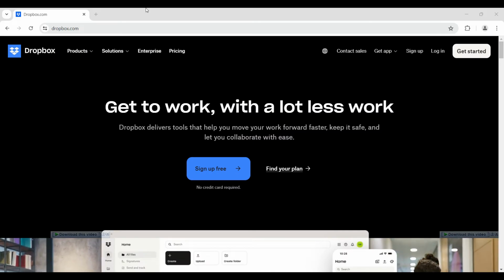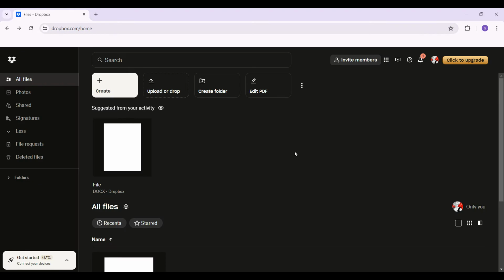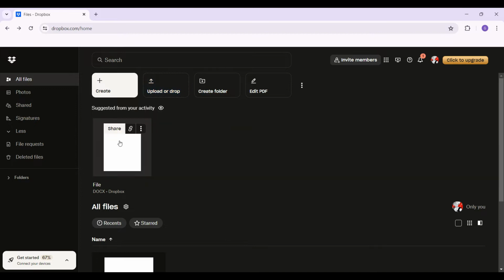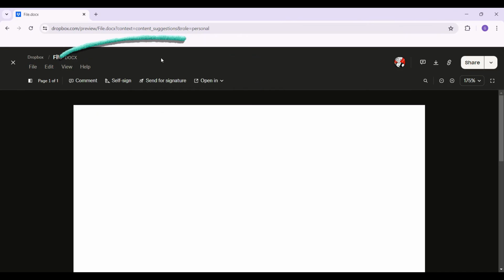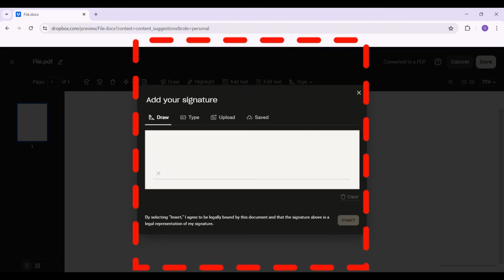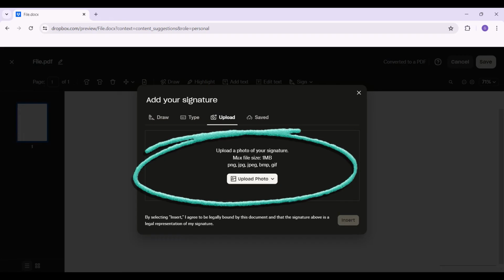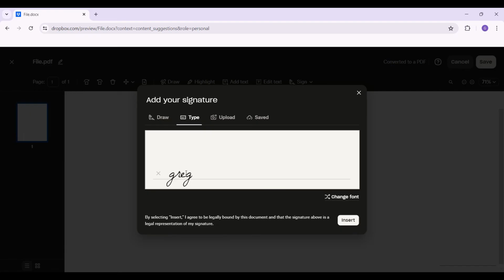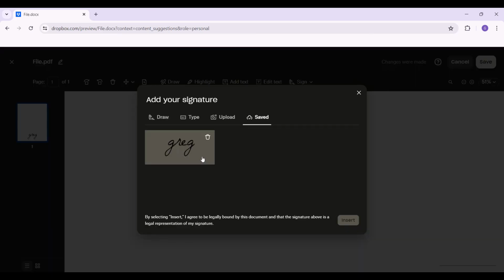How to Create Signature in Dropbox (2024) | Register Signature in Dropbox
Learn how to set up and use signatures for your files to streamline your workflow. Create and add a signature to your documents in Dropbox with this guide.